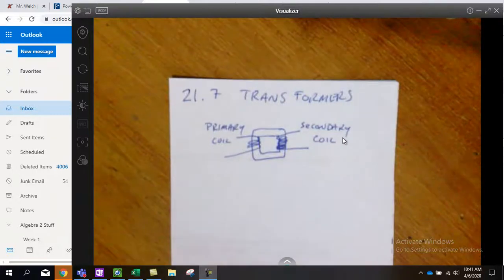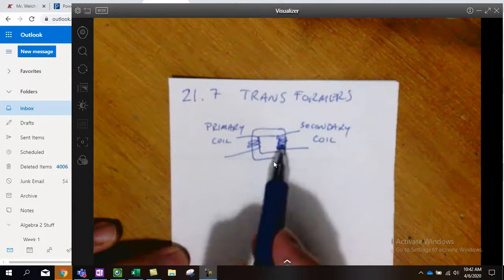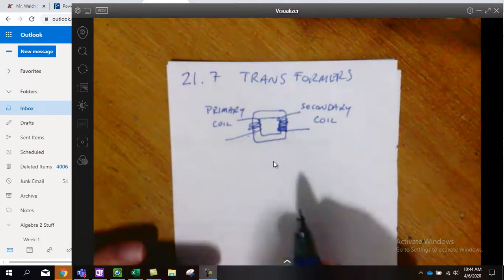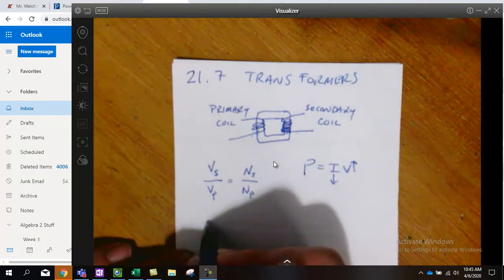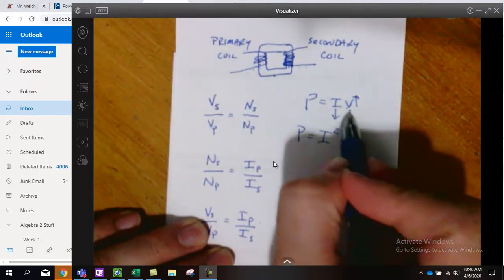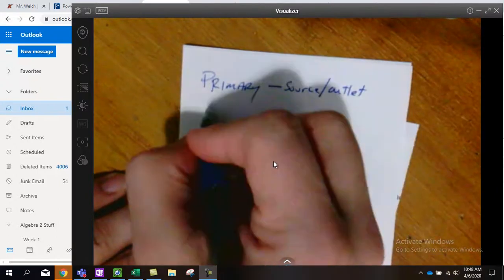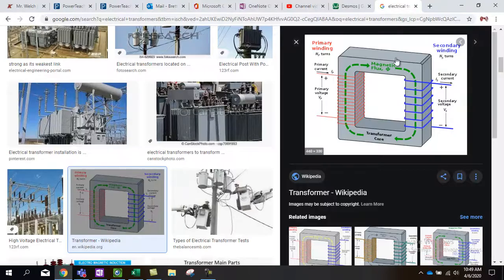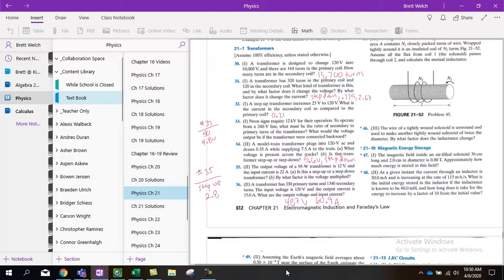21.7 #30-36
Notes from Mr. Welch's Physics course